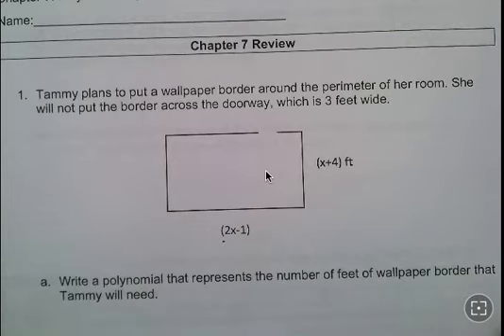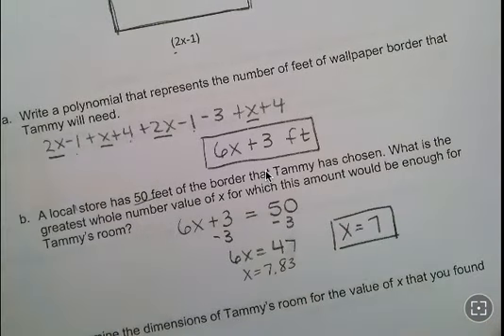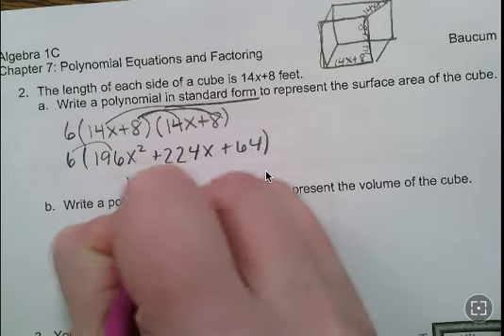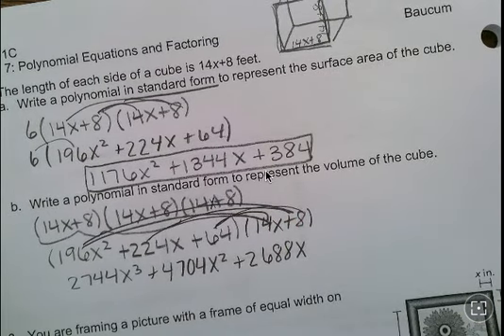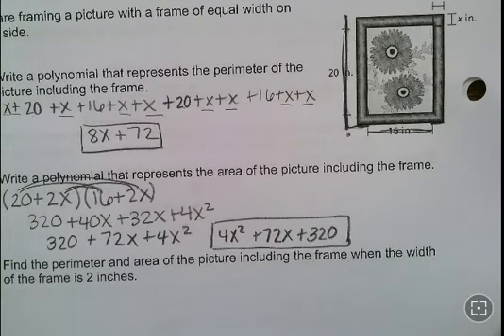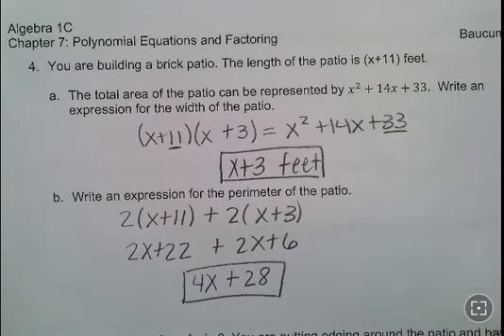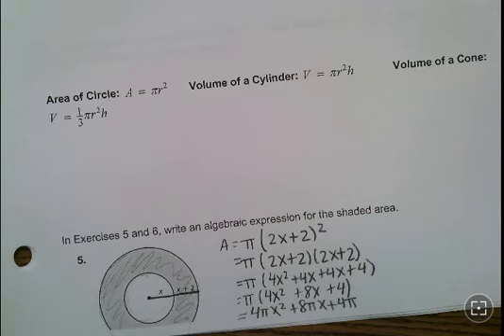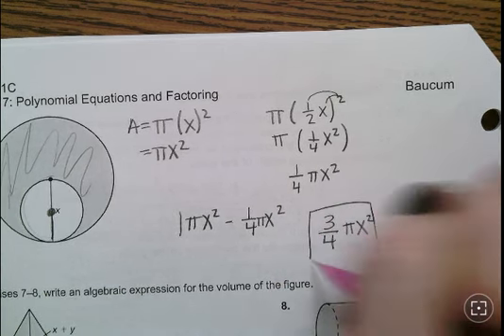Chapter 7 Review Video Part 1